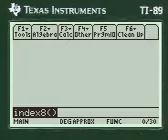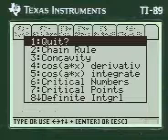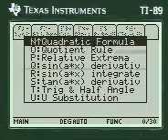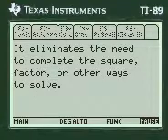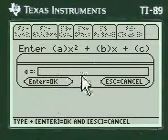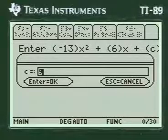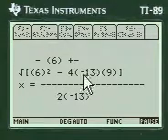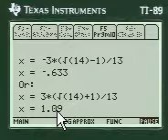The Quadratic Formula, -13x^2+6x+9, | TI 89 Titanium Calculator App | Calculus | Step by Step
Step by Step Calculus Programs on your TI89 Titanium, Voyage 200, TI92 Plus, or Nspire Cas calculators. Programmed from real test questions. The integration & differentiation solver app gives you the choice of Calculus One Programs or Calculus two and three Programs to download and install on your respective calculator.

How the Program solves The Quadratic Formula,
~ Bring up the menu and scroll to Quadratic Formula
~ Input the a,b,&c variables when asked
~ Program will review and ask for any corrections
~ Shows the formula with variables entered
~ Or the short answer of the Quadratic Formula